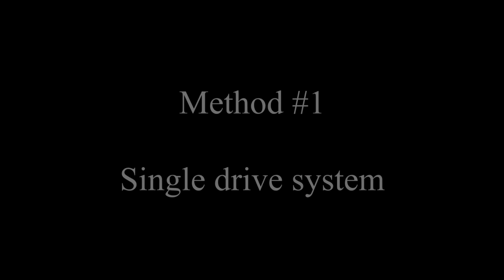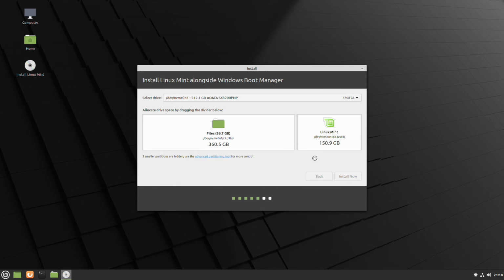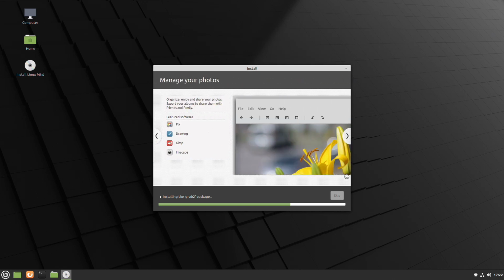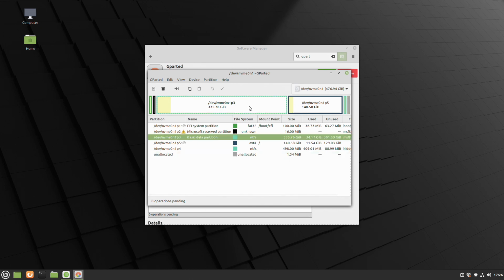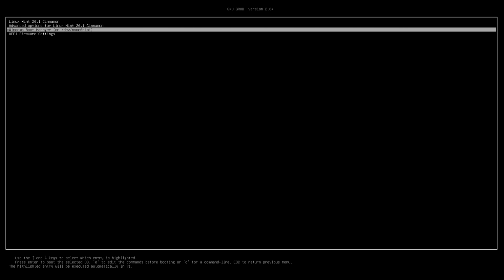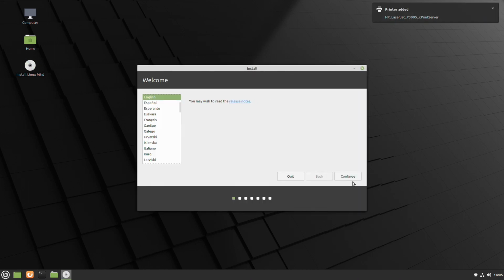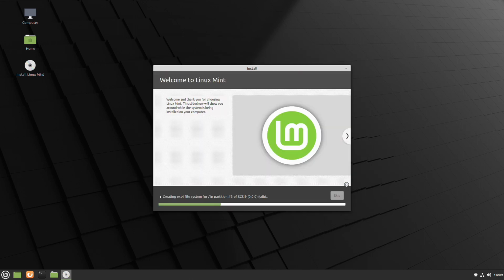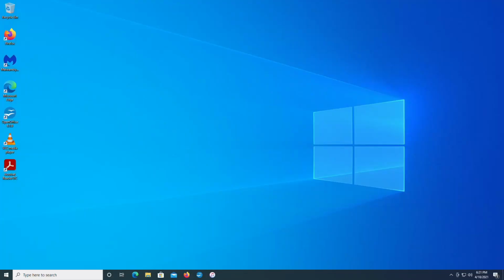How I configure a Windows 10 and Linux Mint dual boot system.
This video demonstrates two methods for creating a dual-boot system, using Windows 10 and Linux Mint 20.1.

Linux Mint is my preferred distribution. There are more Linux distros than you could possibly count. This one I find easy to deal with.

0:00 Purpose and description
1:28 Single drive system
20:11 Dual drive system
31:29 Precautions, caveats, and warnings.

Amazon Gift Card